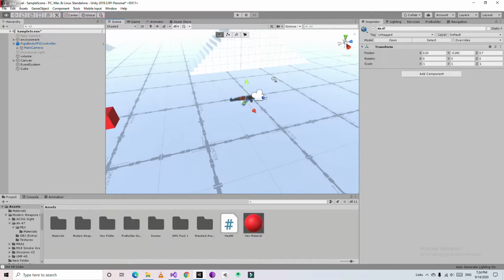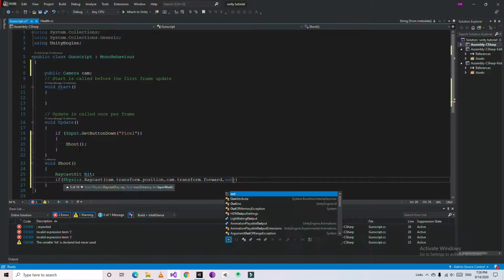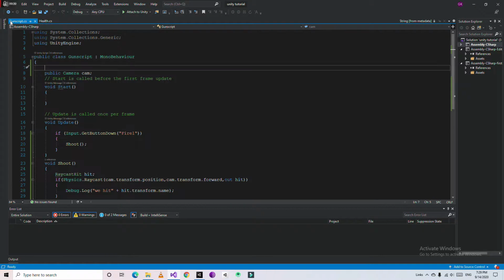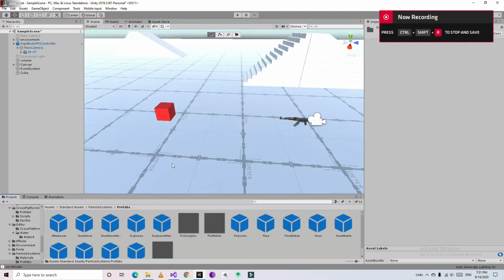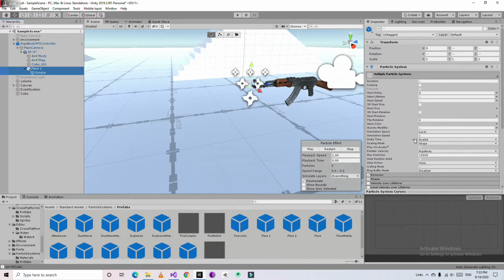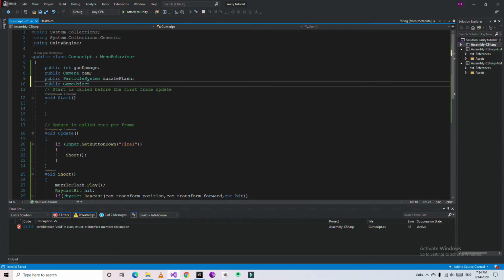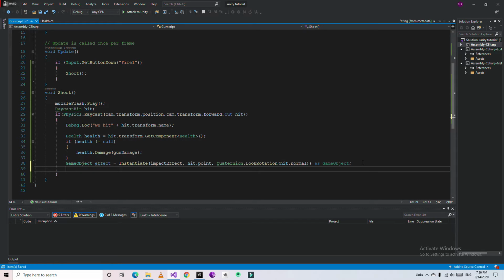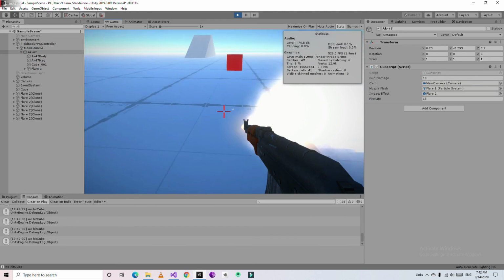Shoot with Raycast - Unity Tutorial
Hello everyone,
In this video tutorial, we going to shoot with ray-cast in unity
Timeline-
00:00 - Intro
00:10 -  Raycast
02:59 -Damage
05:03 - Muzzle flash and impact effect
10:27 - FireRate

Asset used in this video-

MY SETUP
Mouse:
Redgear A-15 Wired Gaming Mouse

Keyboard:
EvoFox Fireblade Gaming Wired Keyboard

Mic -
Fifine K669B Metal USB Microphone

i3 9100f
RAM (2x8)
GPU - RX 560 4gb